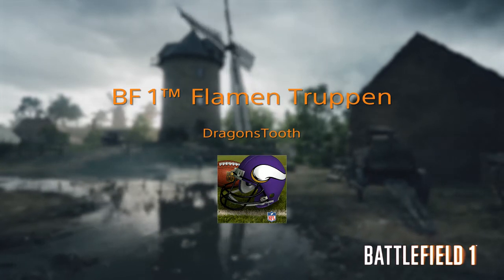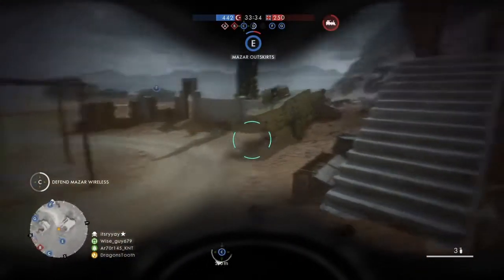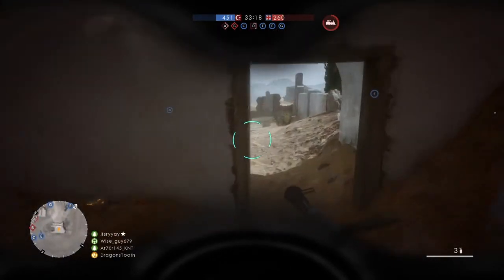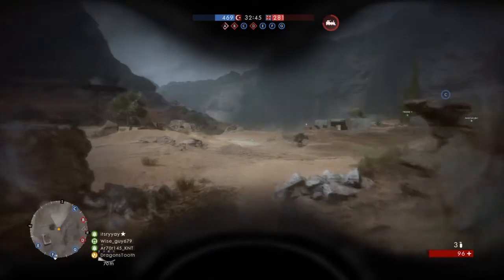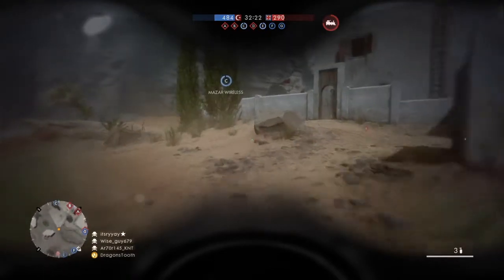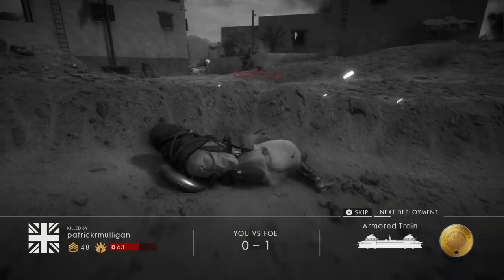Battlefield 1: the Flame Trooper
Playing Battlefield 1 multiplayer and using the flame trooper kit.